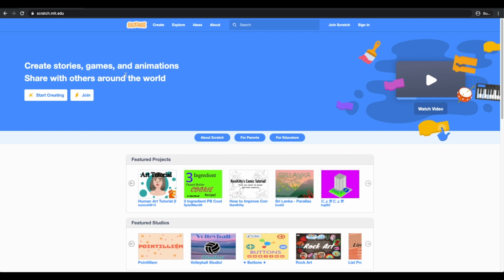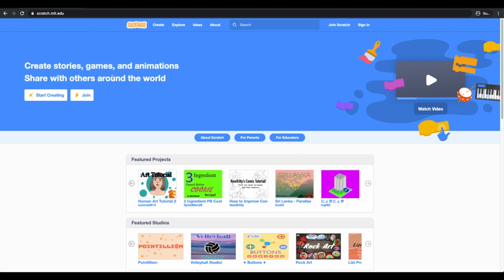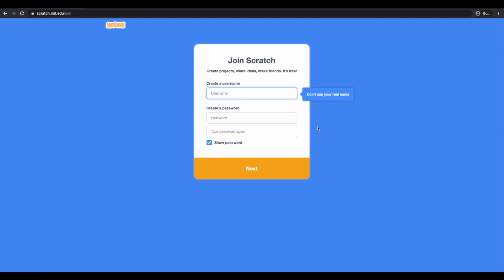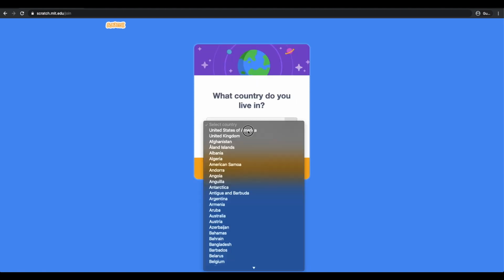Beginner Scratch Course (#2) | Set Up Your Account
A short helpful video explaining how someone can create their own account!

If comments aren't up, it's because I'm experimenting with uploading YouTube videos. Don't worry, they'll likely be up next video!

Questions? Concerns? Ideas? I'll be happy to respond, and I read every single comment (although I don't always reply).